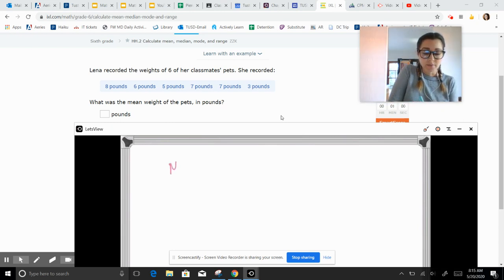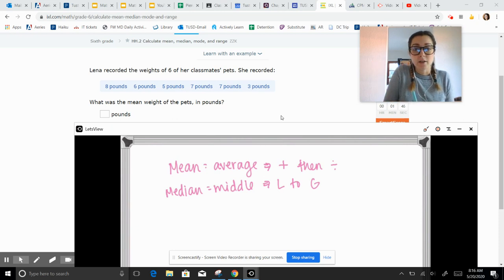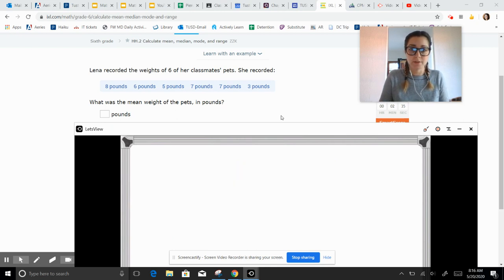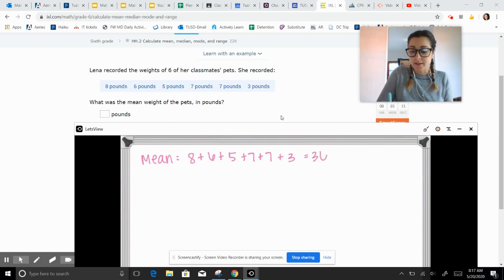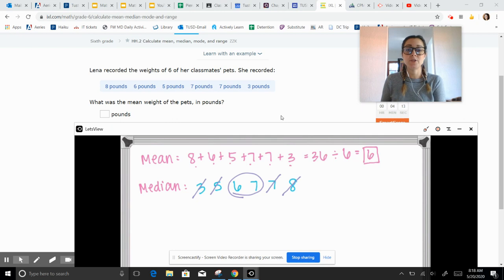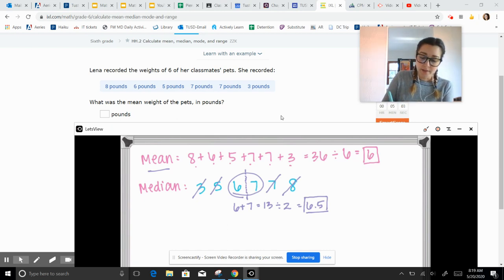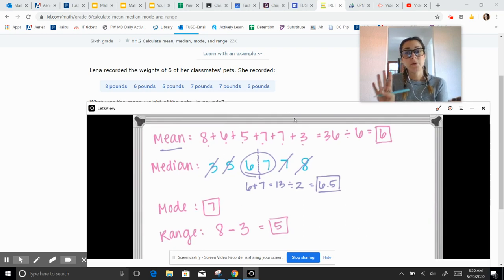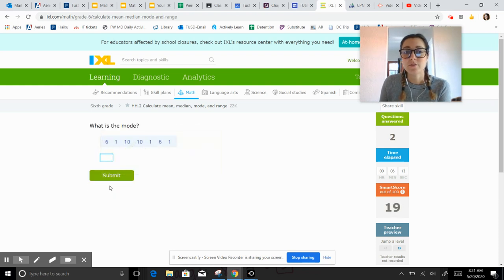CC1: Mean, Median, Mode, Range iXL Tutorial